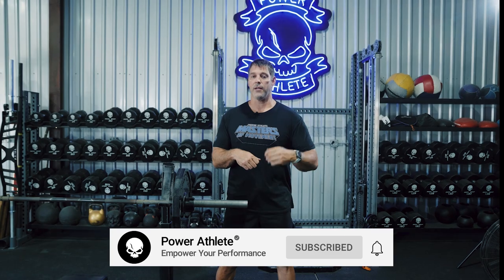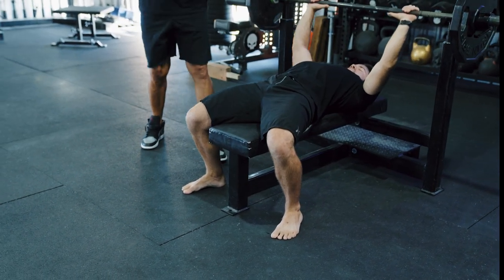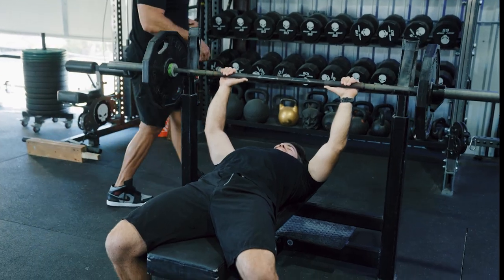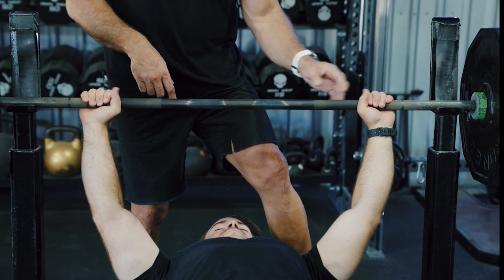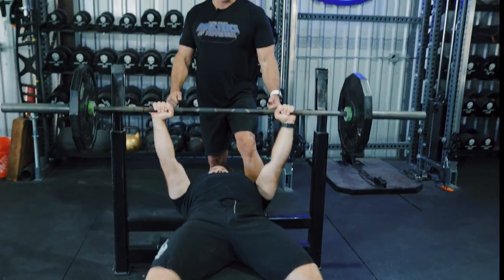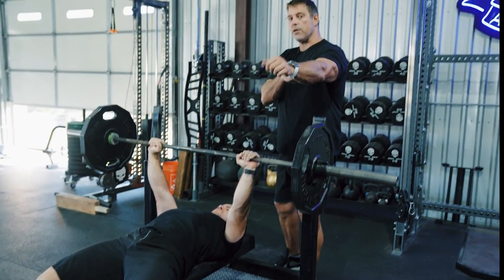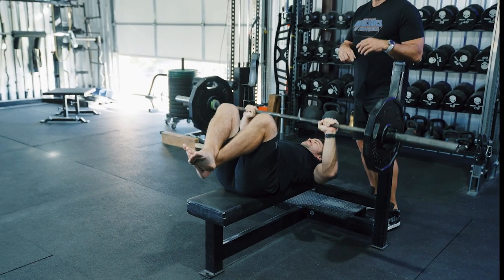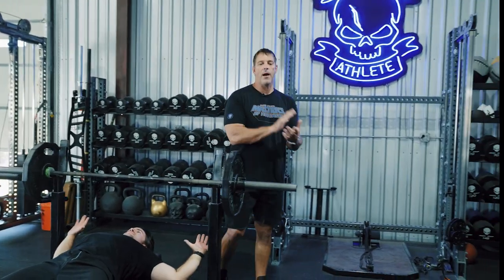Build a Powerful Chest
If you don't think the bench press is a functional movement, you've never played a contact sport, been in a fight, or been to a rock show.

TRAIN SMART NOT STUPID! Consider us your strength & conditioning Sharman, follow our training to unlock your goals.